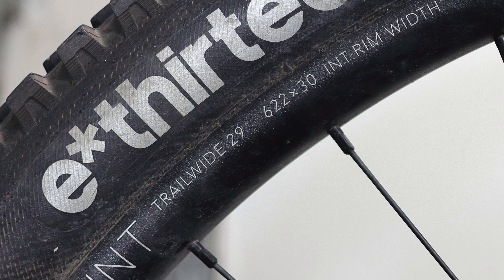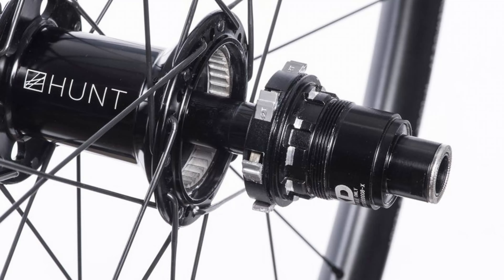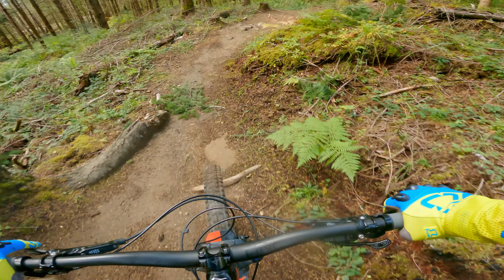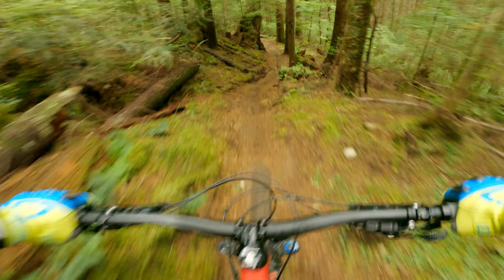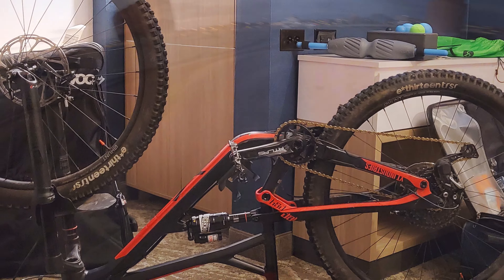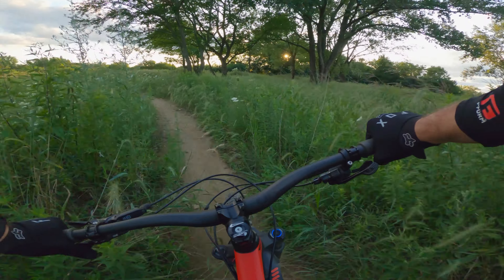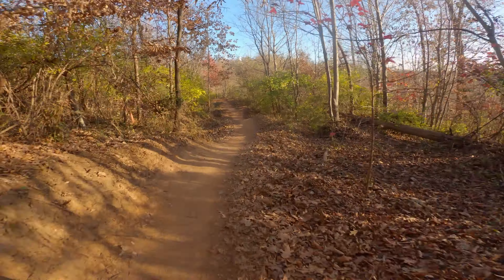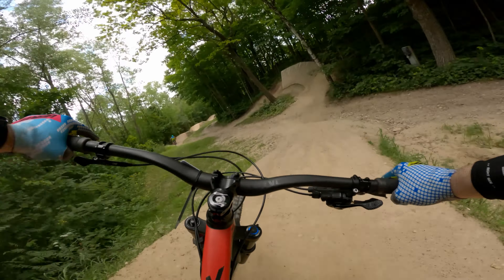Hunt Trail Wide MTB Wheels Long Term Review | Quality Mountain Bike Wheels at a Fair Price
hunt trail wide wheels long term review Many have asked fro a long term follow review of the Hunt Trail Wide Wheels . After a season of use and abuse, I wanted to report back and give you all an update on my findings.

...and
Jenson USA

Hardtail
Polygon Xtrada 6

Enduro Bike
Rocky Mountain Altitude C50

BMX Bike
Kink Gap

Helmet
Half Shell: Troy Lee Designs A2 MIPS

Camera Gear
GoPro Hero 9 Black

Shoes
Five Ten Trailcross Mid Pro

Gloves
Tasco